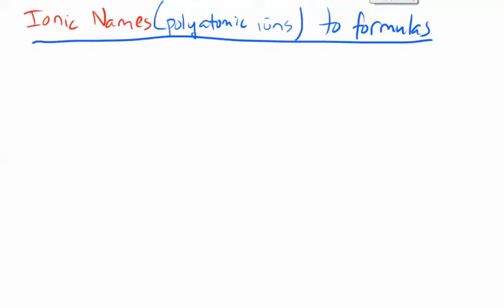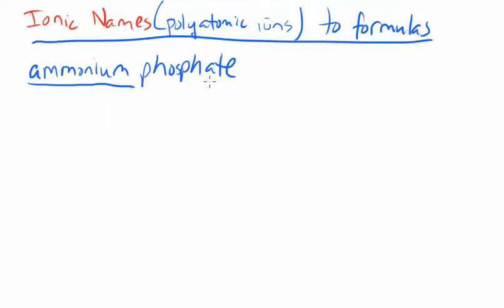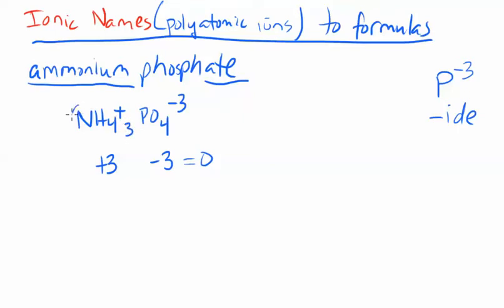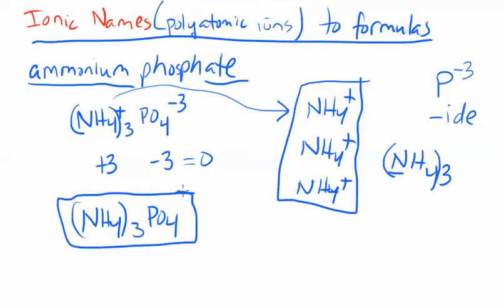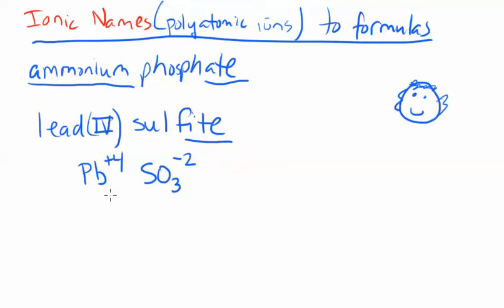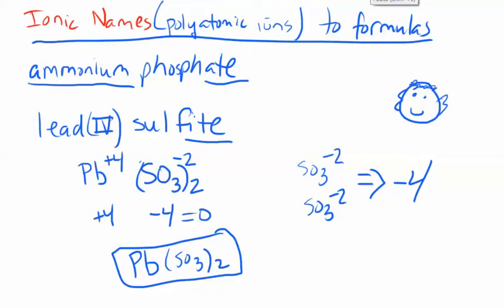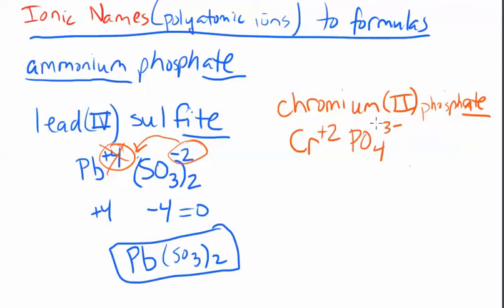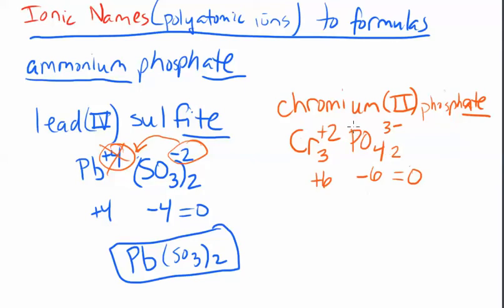Ionic names containing polyatomic ions to ionic formulas